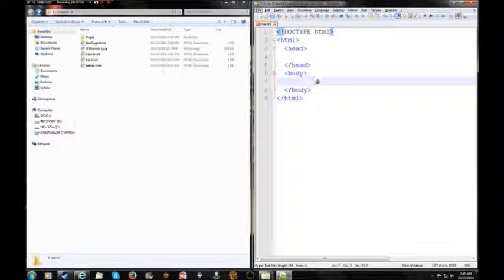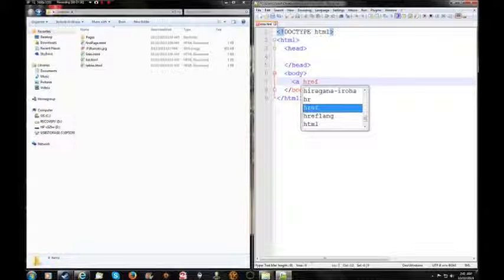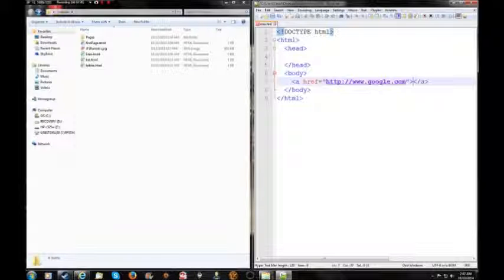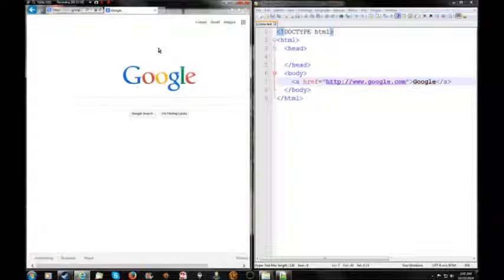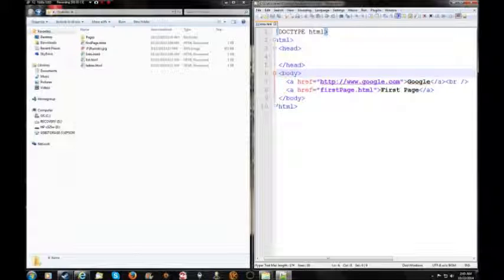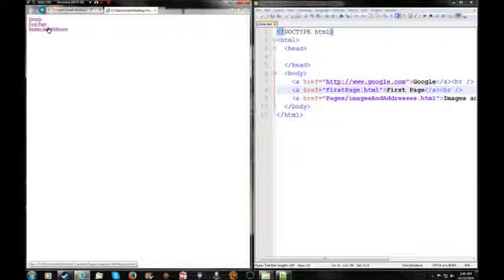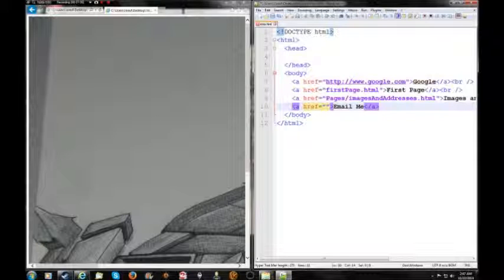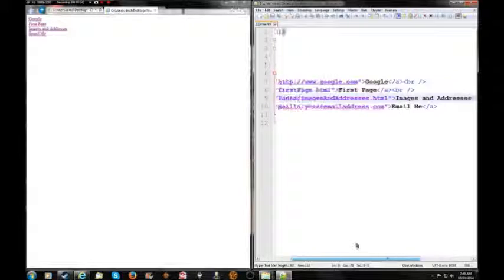HTML Tutorial - Links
iTzRumskii94's HTML Tutorial
In this HTML Tutorial video, we take a look at links, more specifically, hyperlinks to other pages in your website, other websites entirely, and links to your email.